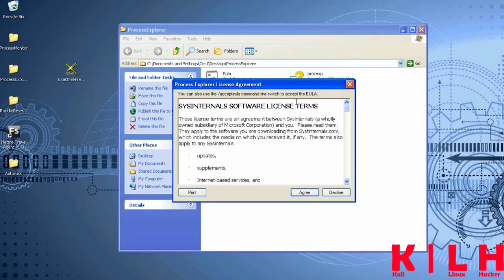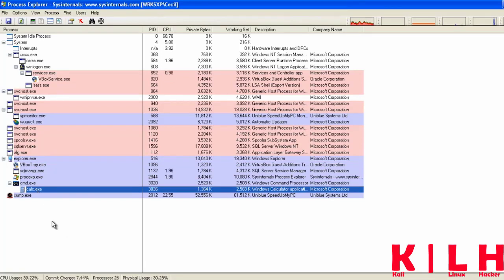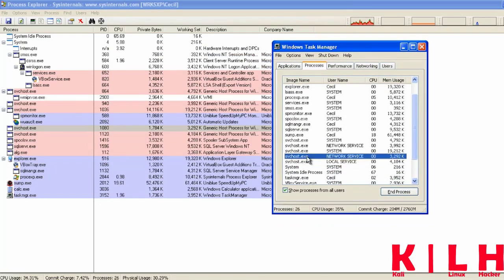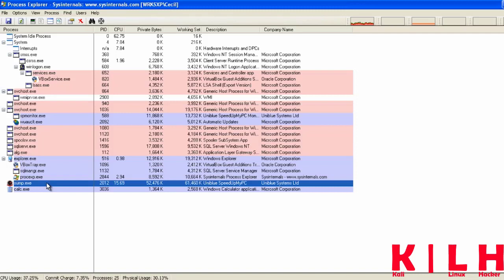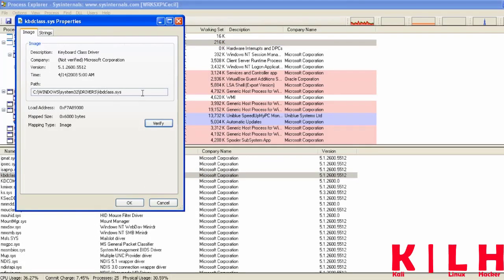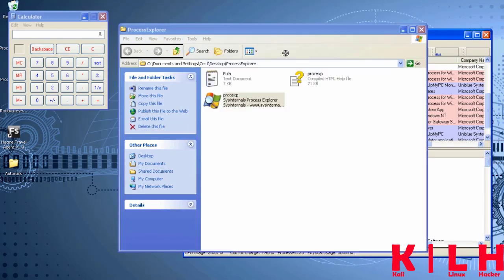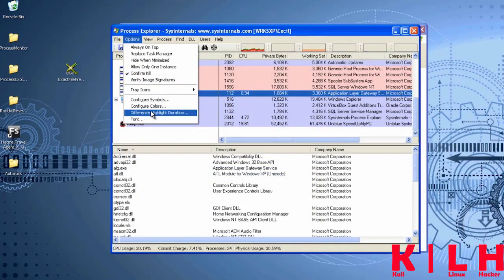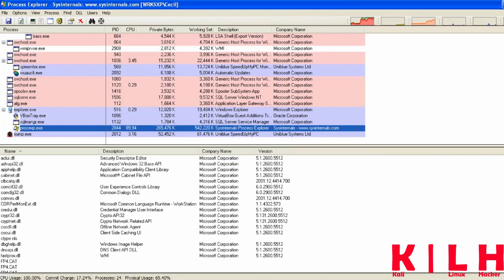Lesson 10:How to demonstrate process in OS windows | Operating System Security | CEH Exam